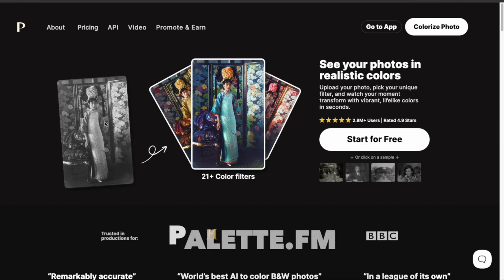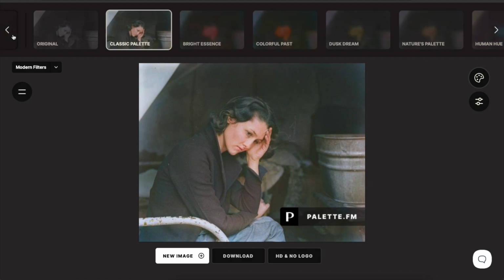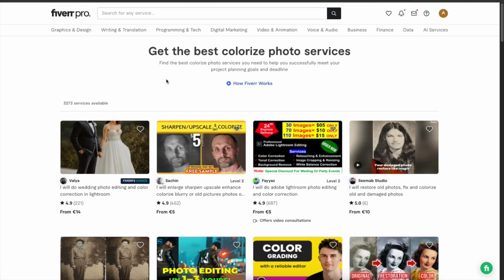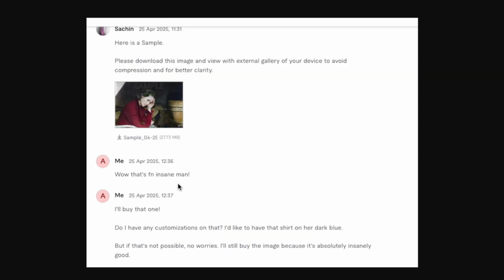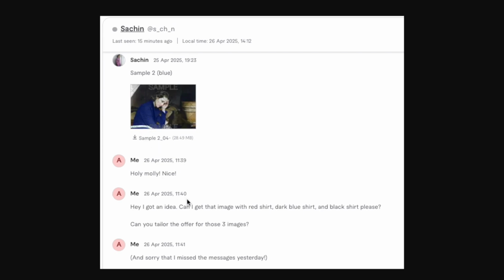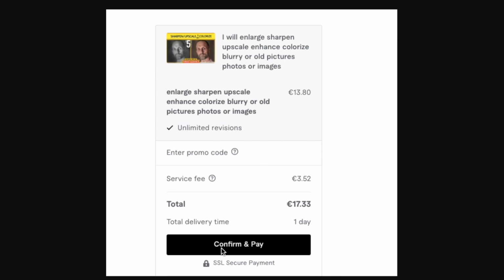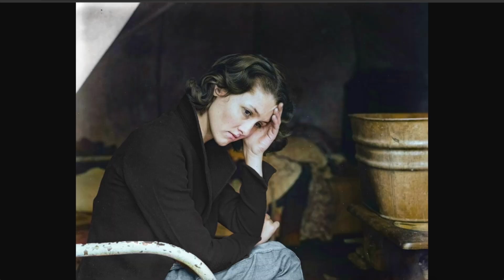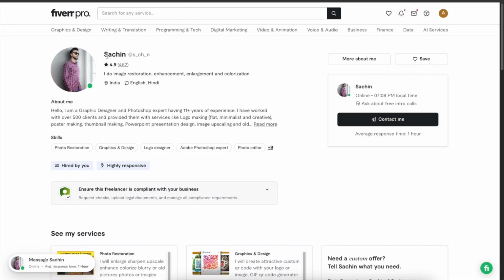How to Colorize Old Photos | AI vs. Human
In this video, I’ll show you how to colorize black and white photos using AI and then compare the results with a professional human photo editor. You’ll see side-by-side results so you can decide whether AI is good enough or if you should invest in a real editor.

Here’s what’s covered in this video:

Using Palette.fm to instantly colorize old photos with different AI filters (colorful past, grainy cinema, and more)

How fast the AI generates results (less than 15 seconds)

Why AI can give you quick but limited customization

Hiring a Fiverr Pro photo editor to get professional, customizable colorizations

Side-by-side comparison of AI results vs human results (blue shirt, black shirt, red shirt versions)

How revision requests and customization make human editors the better option for important photos like weddings and portraits

Final verdict: AI gives you a quick 7/10 result, but a skilled human editor can deliver 9/10 or better.